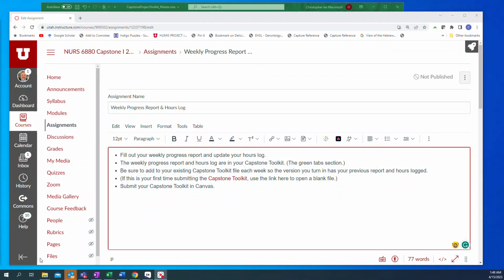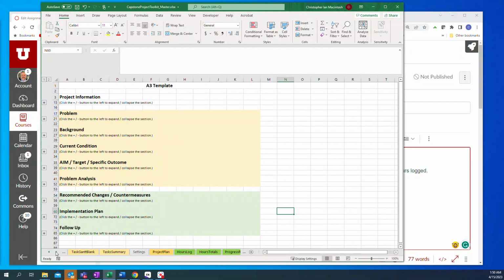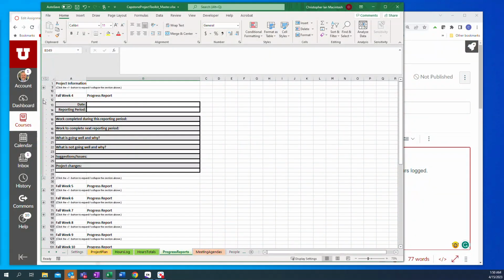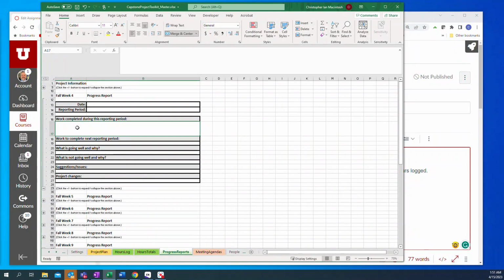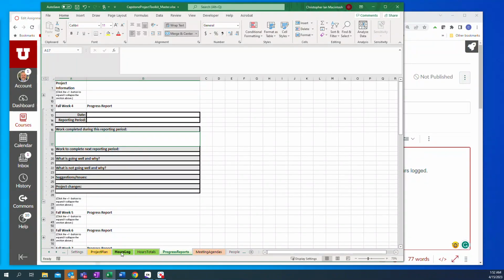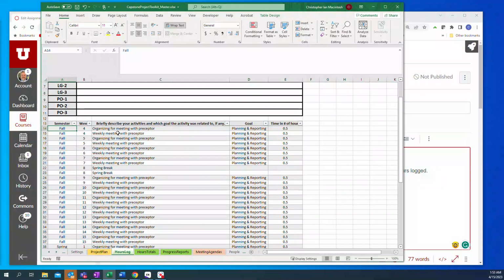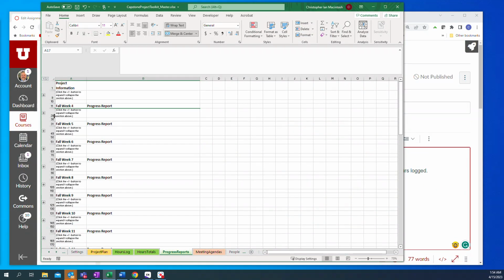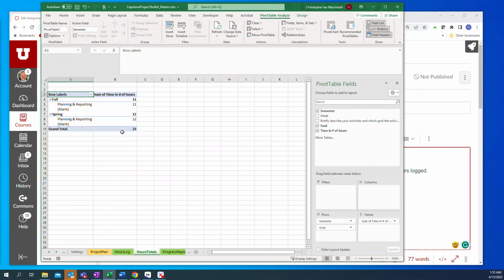NURS 6880/6881 Capstone Toolkit - Progress Reports and Hours Log Demonstration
This demonstrates finding and using the progress report and hours log sheets in the Capstone Toolkit.